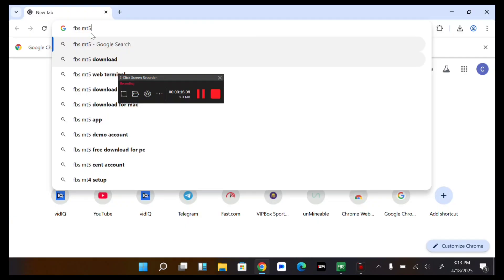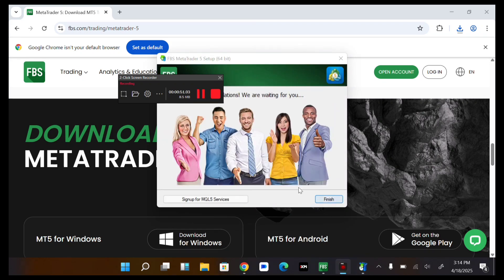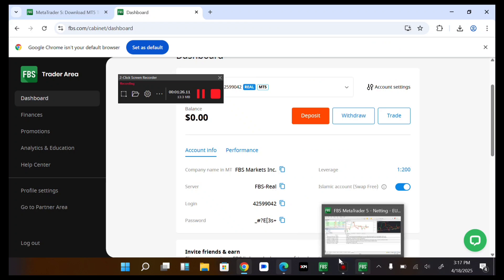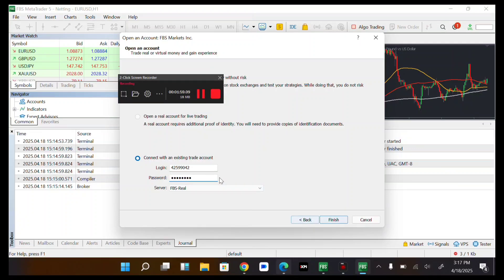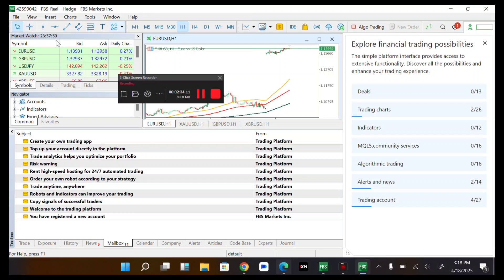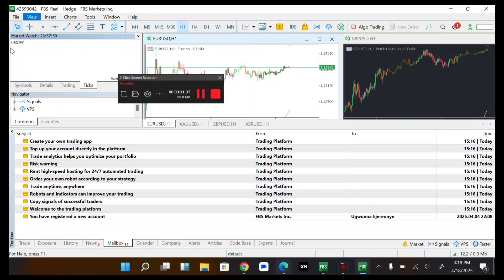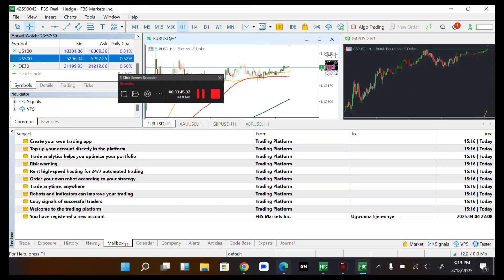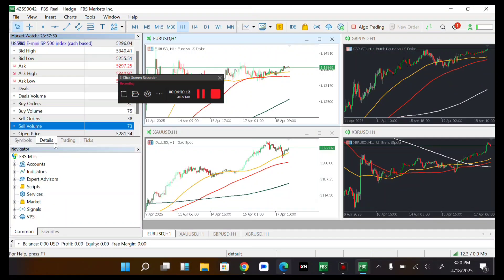How To Login FBS Account In MetaTrader 5 PC | FBS Login MT5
Learn how to login to your FBS account in MetaTrader 5 on your PC with ease. This step-by-step tutorial will guide you through the process, ensuring you can access your trading platform quickly and securely.

🎯 Whether you're a beginner or an experienced trader, this video will show you how to overcome any login issues and get started with trading on MetaTrader 5. Watch now and start trading with FBS today!

FBS Registration Link

?sub_confirmation=1

Twitter Handle

🔑 Related Keywords 🔑

how to login fbs account in metatrader 5 pc,how to login fbs account in metatrader 5